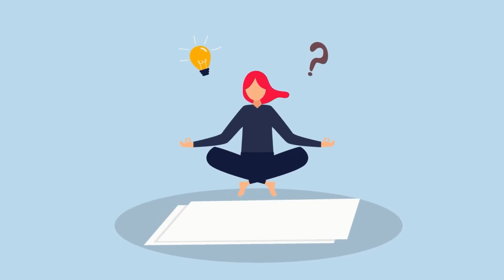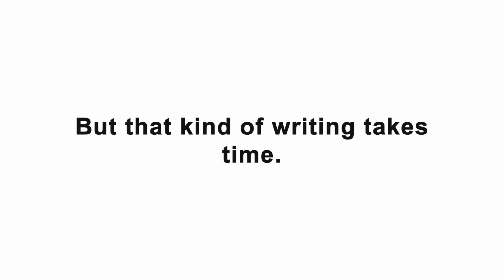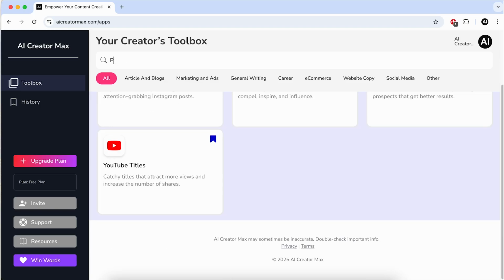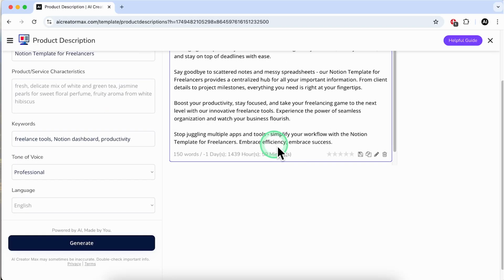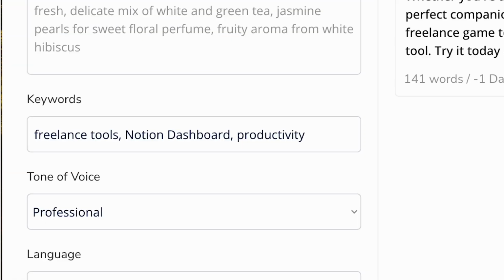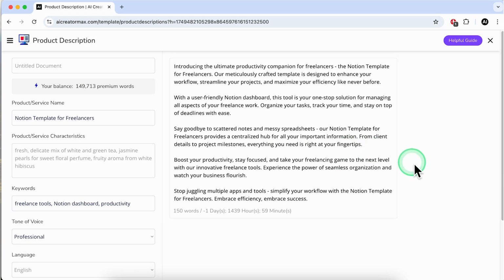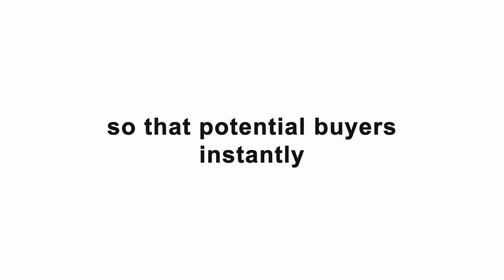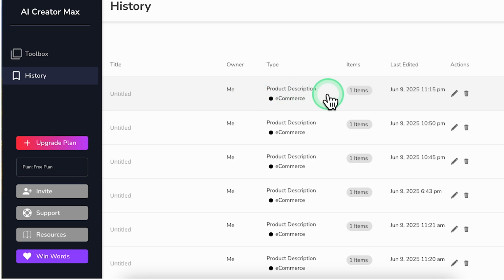How to Write Copy That Converts — Fast with AI Tools for Shopify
Create your free account and start writing smarter — trusted by creators in the United States, Canada, United Kingdom, Australia, and beyond.

Struggling to write high-converting product descriptions for Shopify or Etsy? This video shows how to use AI Creator Max to craft clear, compelling copy in seconds. Ideal for U.S.-based Shopify store owners, Etsy sellers, Gumroad creators, and Notion template designers. Try it free at AICreatorMax.com.

AI Creator Max is your shortcut to faster, high-converting content.
Use 60+ tools for YouTube, blogs, online courses, and digital products — built for marketers, freelancers, and content creators who want results without burnout.

In this Youtube series, you'll discover how to:
✓ Write scroll-stopping Instagram captions
✓ Create product descriptions that actually sell
✓ Craft viral YouTube titles + Facebook ads
✓ Automate emails, CTAs, hooks, and more
✓ Apply copywriting psychology without overthinking

These Youtube video series, no-fluff videos give you proven tools, tips, and prompts — fast.
Perfect for digital entrepreneurs, course creators, and freelancers across top markets like the US, Canada, UK, and Australia.

Supports 12+ languages — ideal for global content creators across North America, Europe, and Asia-Pacific.